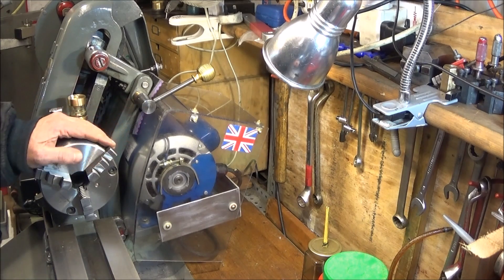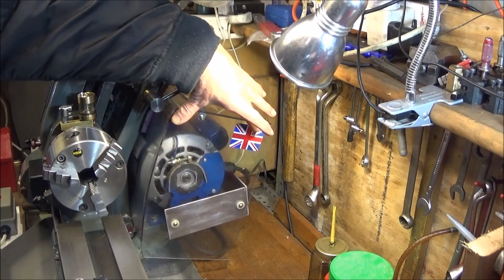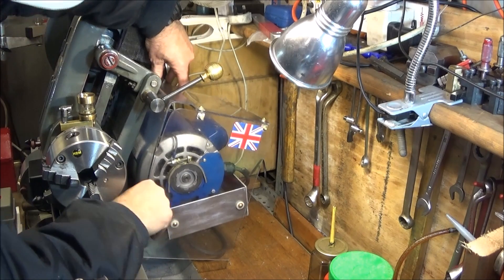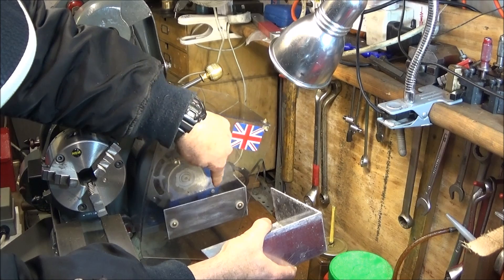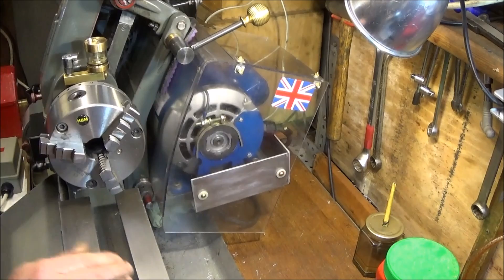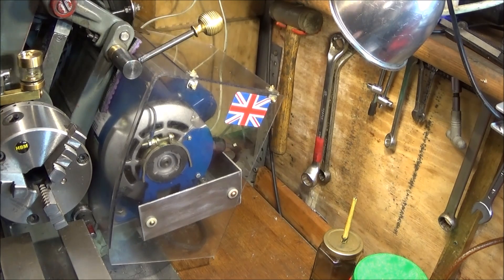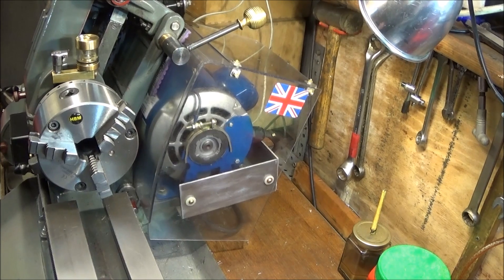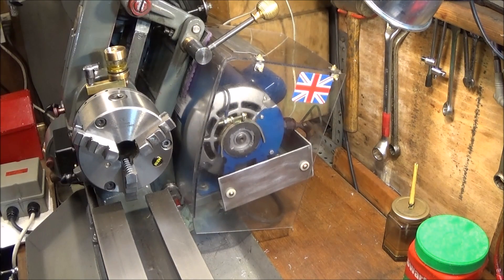Easy To Make Myford ML7 Lathe Polycarbonate Motor Enclosure Protector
How to make a great motor enclosure for the Myford ML7 to protect it from swarf. Made from three low cost clear Lexan Polycarbonate A4 sheets, 4mm thick and a piece of aluminium plate.